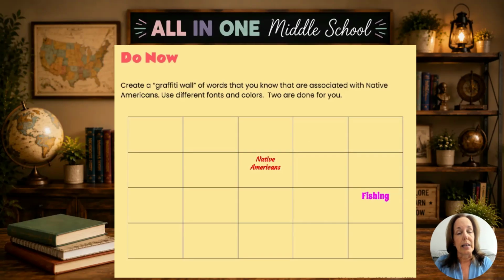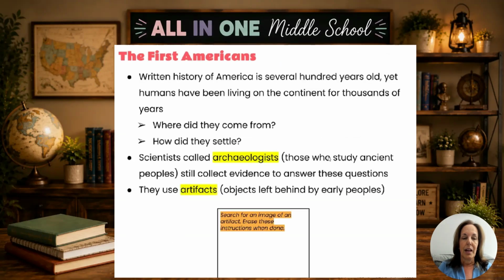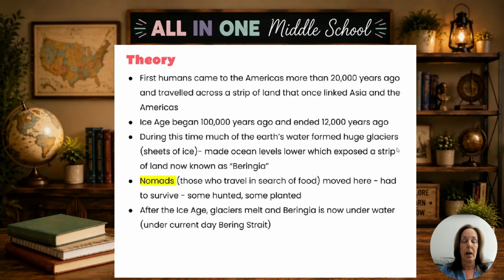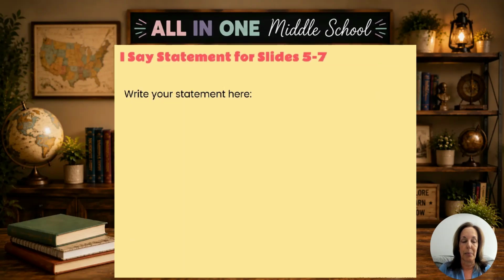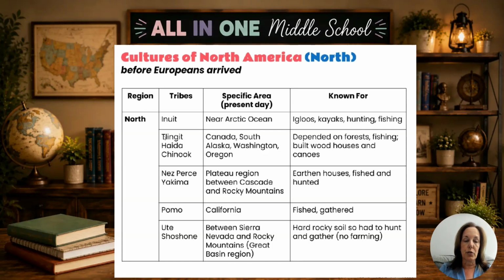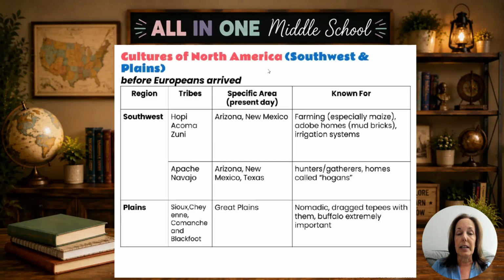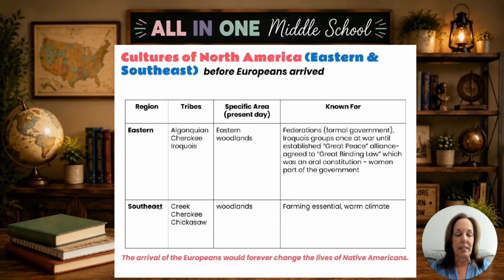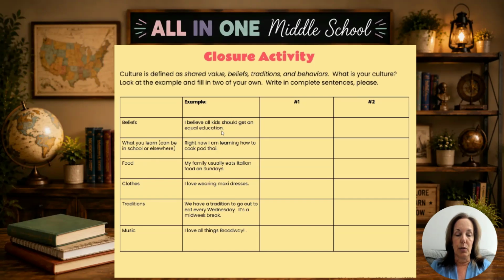Native American History | Middle School Social Studies | Interactive U.S. History Lesson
Teach your students about the First Americans with this engaging middle school social studies lesson! In this interactive history lesson, students learn about the earliest peoples of North America, how they arrived, and how geography influenced the development of diverse Native American cultures and regions.

In this lesson, you'll explore:
✅ The migration of the First Americans
✅ The Bering Land Bridge theory
✅ How geography shaped Native American cultures
✅ Major cultural regions of North America
✅ Daily life, homes, food, clothing, and traditions of different Native American groups
✅ Interactive activities designed for middle school learners

This lesson is perfect for:
➡️Middle school social studies
➡️U.S. History
➡️Native American History
➡️Homeschool families
➡️Substitute teachers
➡️Distance learning

Let’s connect!